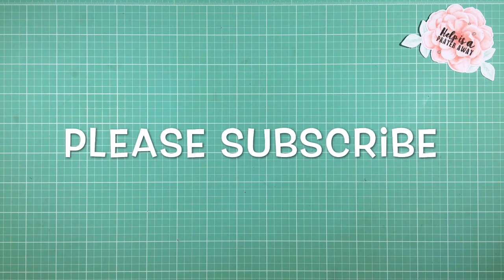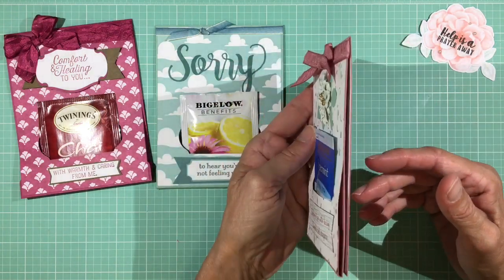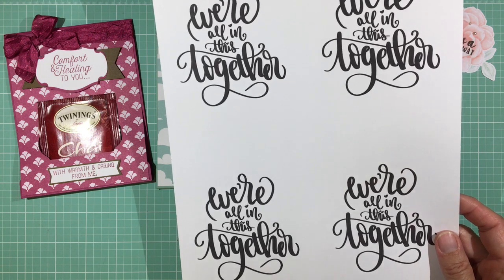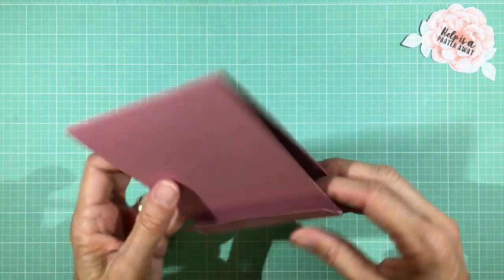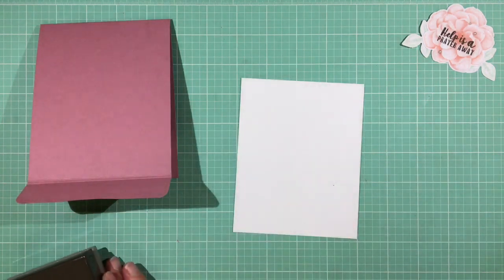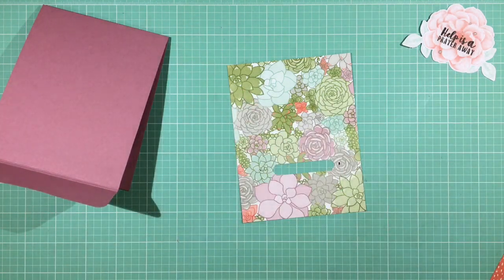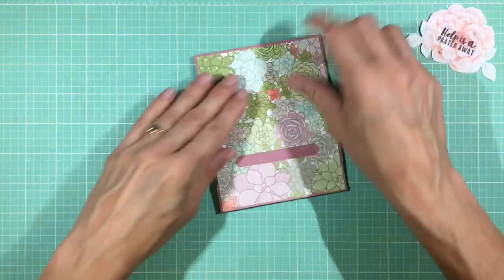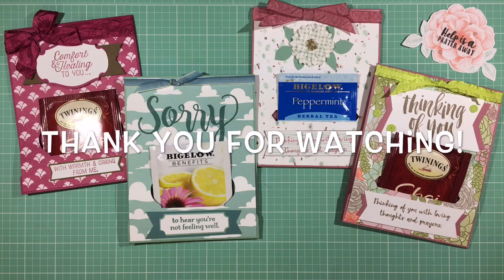Front Pocket Top Fold Tea Bag Card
Here is a fun way to give an encouraging card with a tea bag.  The top-fold card has a mat that forms a pocket, which is great for a tea bag.  If you keep the embellishments flat, you can put this into an A2 envelope, and mail it with first class postage in the US.  If you add a bit more embellishments, you may need to add an extra stamp.  But, it is a nice way to reach out and remember someone who may be feeling alone, ill or anxious, during this stay-at-home time.  You can use a label style punch with straight edges top and bottom, or trace and cut an opening for the tea bag, either way, it makes a fun and unusual card.
Until we meet again, may your days be blessed!  Smiles, Darby